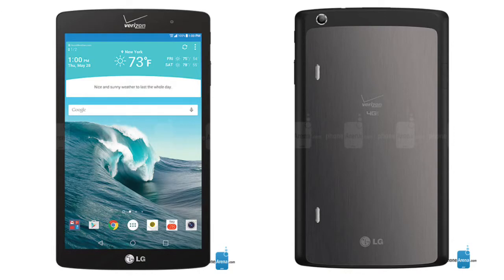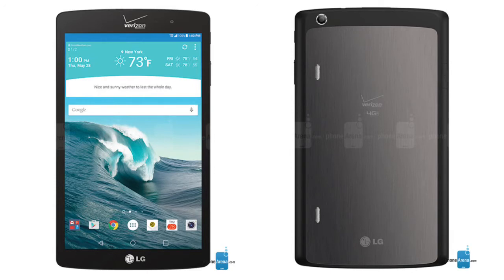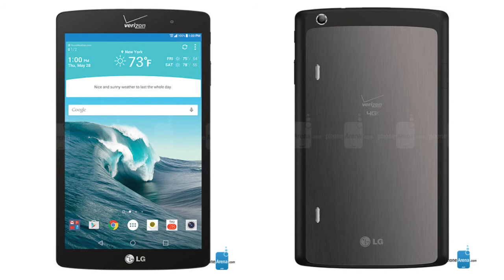LG G Pad X 8.3 Unveiled - (8.3" 1080p, Snapdragon 615, 8MP Camera, Micro SD Slot & More!)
The new LG G Pad X 8.3 is the successor to LG's G Pad 8.3 from 2013. It runs Android Lollipop, sports an 8.3-inch Full HD IPS display, and is powered by an octa-core 1.5 GHz processor (probably a Qualcomm Snapdragon 615, though Verizon isn't mentioning this). Other features include LTE, a 2 MP front-facing camera, 8 MP rear camera, full size USB port, 16 GB of expandable storage space, and a 4800 mAh battery.